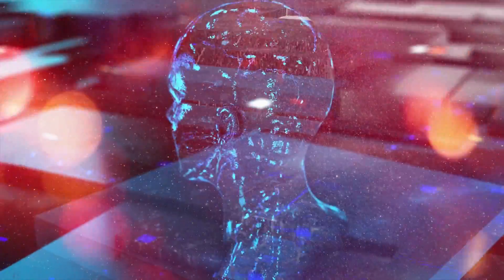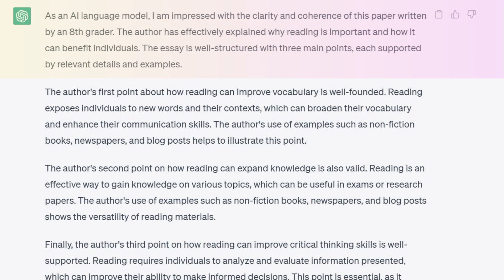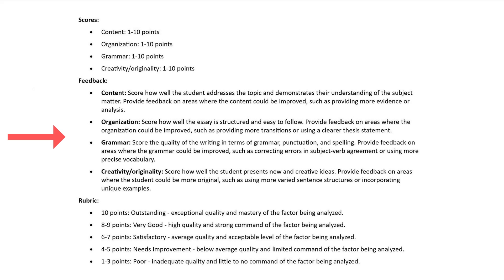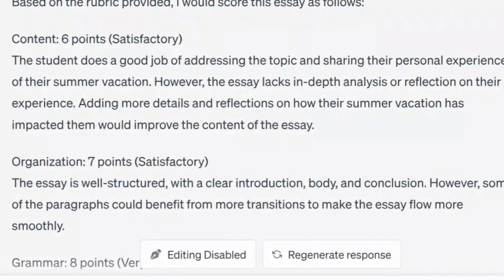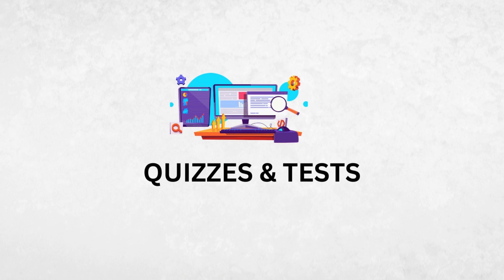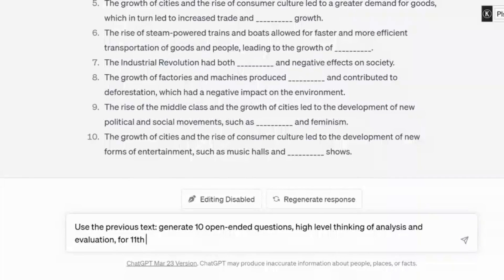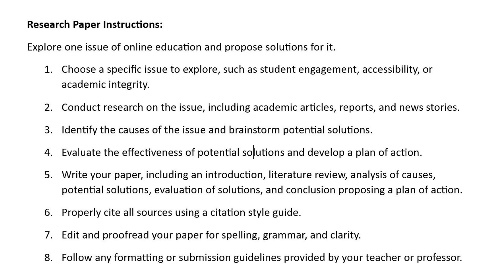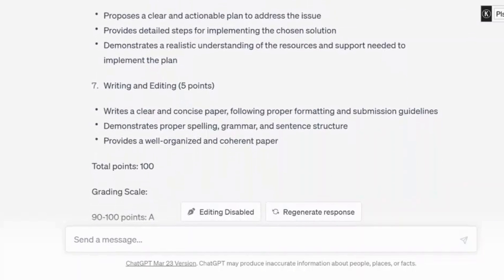CHATGPT PROMPTS that Make Assessment FASTER & EASIER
In this video, I will show you how you can use ChatGPT in grading, generating tests, and creating rubrics.

📘Prompts in the Video
• Provide feedback on this paper written by an X grader
• Analyze the student essay and provide a score using this rubric: X
• Generate a multiple-choice quiz, 10 questions, on the topic of X
• Create 10 questions, fill-in-the-blank, using the following text: X
• Create a rubric, grade out of 100 for the following assignment, X instructions
• Use the previous text: generate 10 open-ended questions, high level thinking of analysis and evaluation, for X graders in X

Welcome to the official YouTube channel of Dr. Zawan Al Bulushi!

Starting her career teaching English in high school and later diving into tech education, Dr. Zawan has always been captivated by technology's role in learning. This channel is her lens into the intersection of AI and the broader tech world, catering to both experts and novices in artificial intelligence and tech trends. Dr. Zawan deeply explores AI tools, from deep learning to the anticipated ai tools for 2024, making complex concepts understandable for all.
➡️ If you're intrigued by Neural Network intricacies, the latest in AI platforms, or want insights into fresh AI breakthroughs, Dr. Zawan's channel is your go-to for comprehensive reviews, insightful advice, and practical tutorials. She's committed to ensuring everyone can grasp and leverage the potential AI and technology offer. From AI software reviews to the latest on tech startups, she's got you covered.
Journey with Dr. Zawan in the ever-evolving realm of AI, staying ahead in this tech-driven era. An Assistant Professor at the University of Arizona with a PhD in Education, she's shared her insights on tech and education at over 100 global events.

📲 Follow Zawan Al Bulushi on social media!